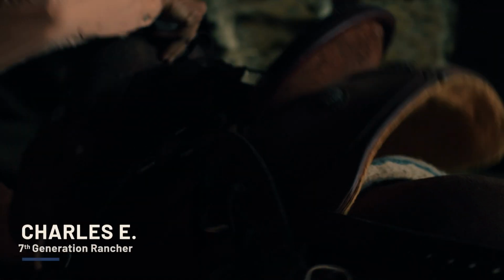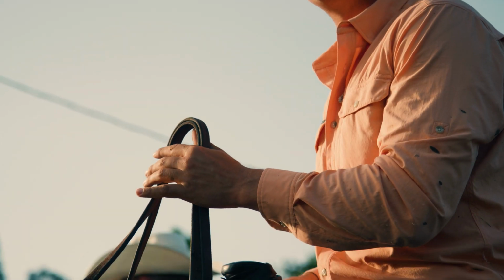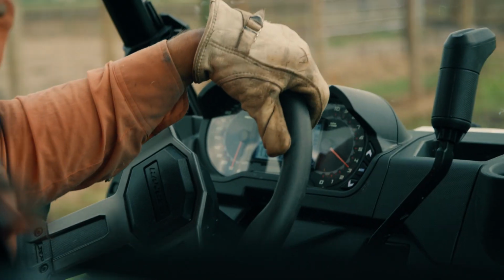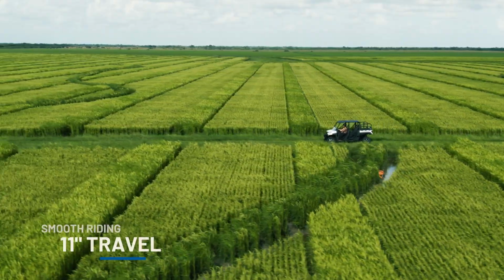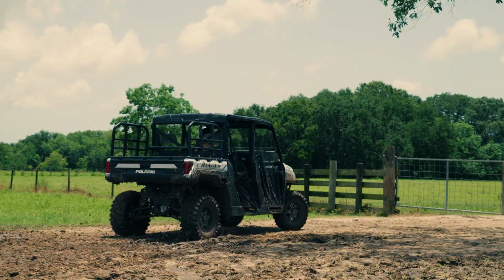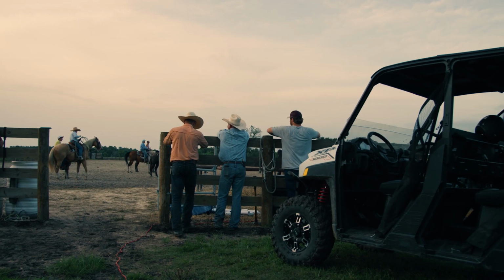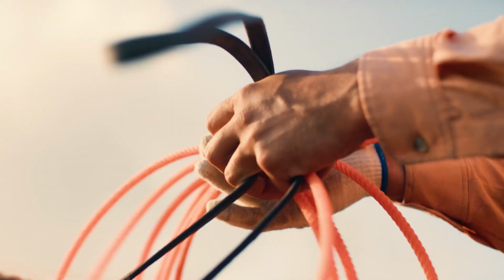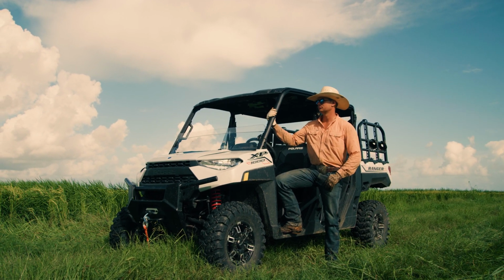Growing with Polaris | Right for the Ranch | Polaris Off Road Vehicles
RANGER CREW XP 1000
See how farmers, ranchers, and ag professionals have made America’s most trusted off-road vehicles the backbone of their operations—maximizing productivity and minimizing downtime. They put these powerful Polaris machines to work in places trucks or tractors simply can’t go while delivering long-lasting capability and comfort in some of the most challenging conditions you can imagine.

Whether it's for utility or recreation, Polaris has a complete lineup of the hardest working, smoothest riding ORVs that let our riders go anywhere and do anything.